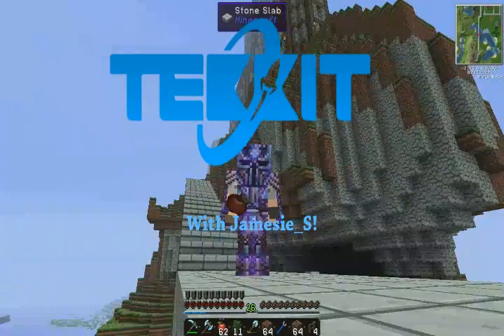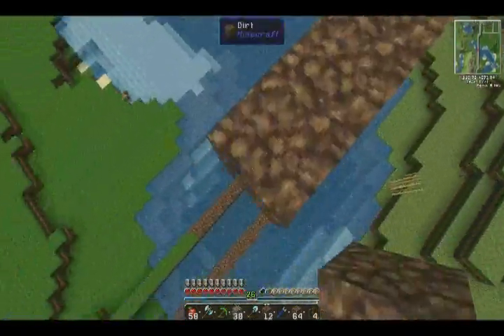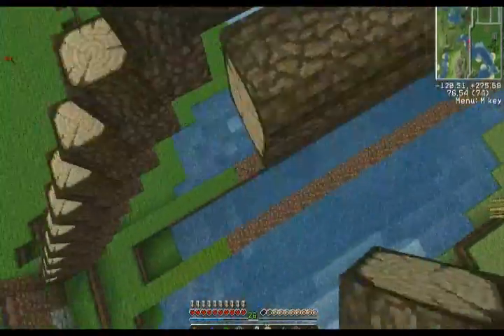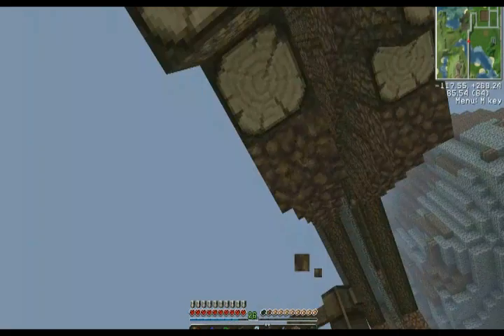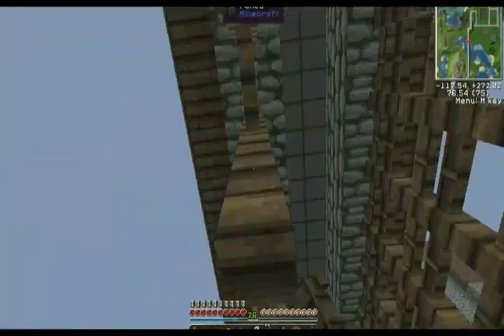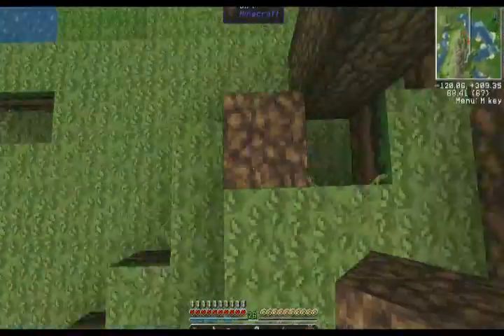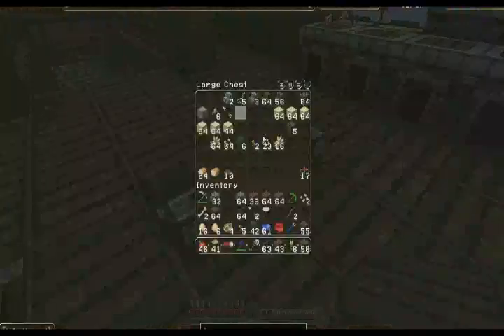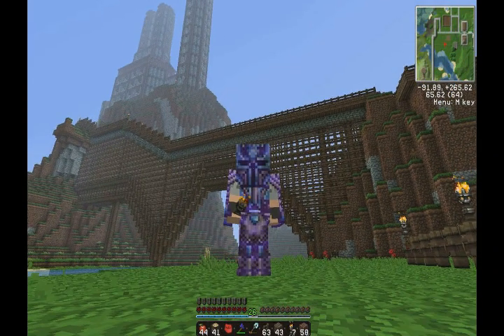Tekkit Space Part - 45 - How To Build A Suspension Bridge!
In this episode I finally get around to building the suspension bridge leading up to the mountain castle, lots of timelapes and hopefully useful tips! Next stop the Space Launch Centre!!!